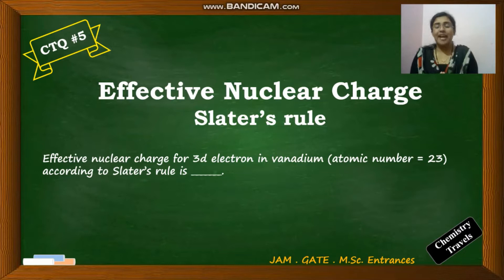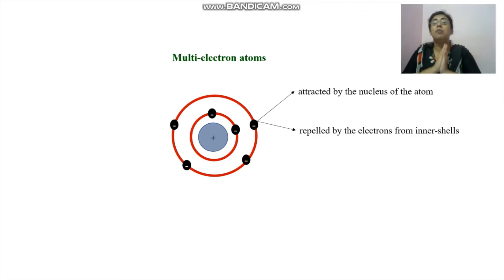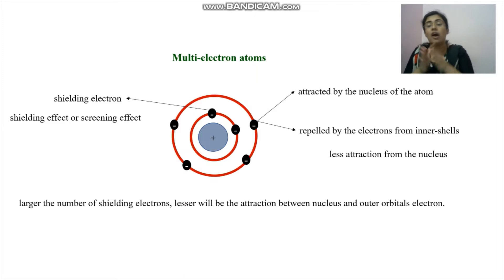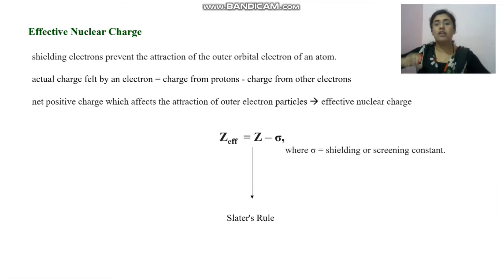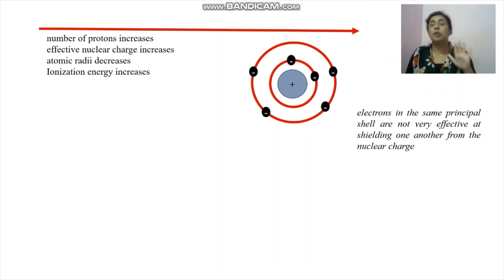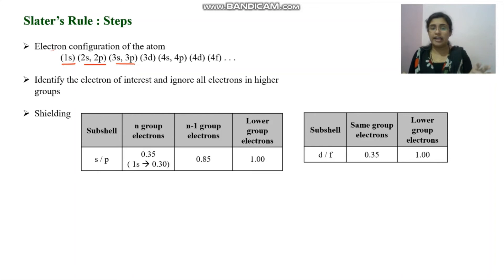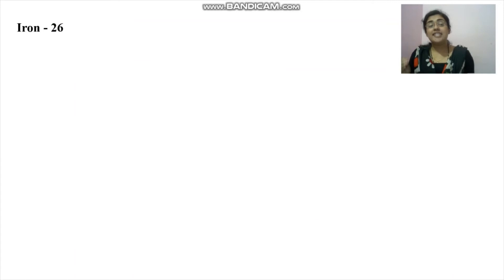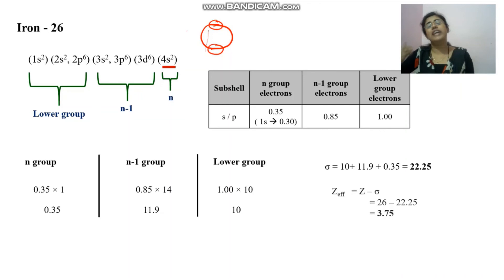Concept Through Question # 5| Effective Nuclear Charge| Slater's Rule| IIT JAM| M.Sc. Entrances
The 5th question of the CTQ series deals with the concept of effective nuclear charge and the use of slaters rule to determine the effective nuclear charge experienced by electrons of an atom.